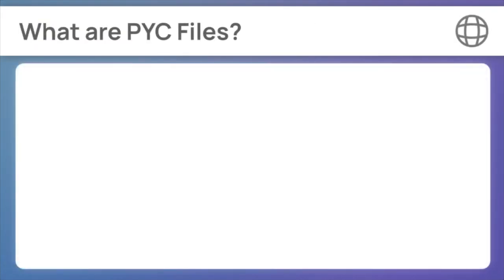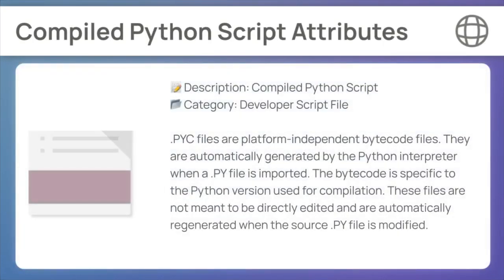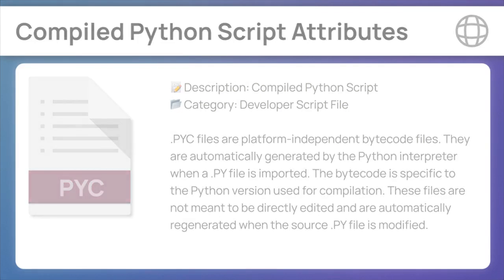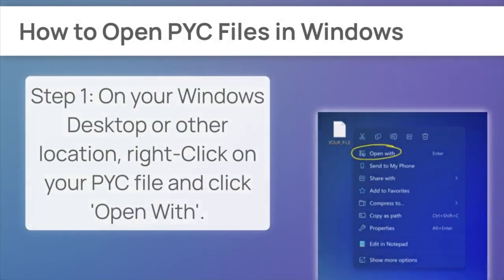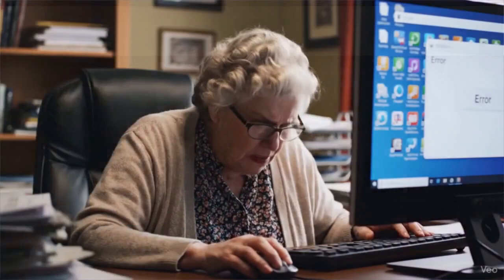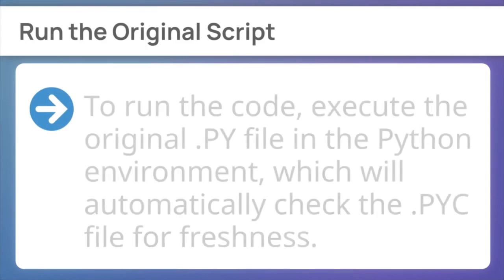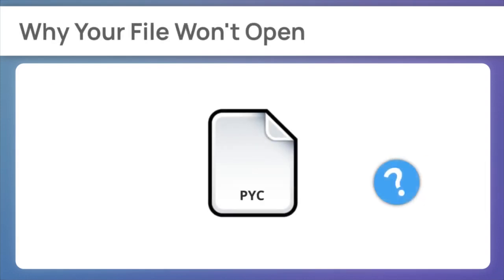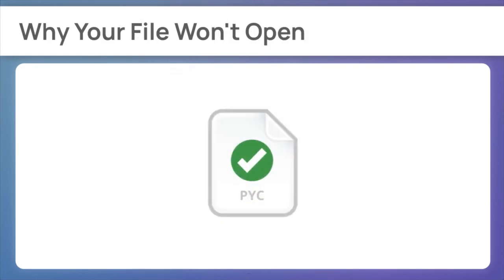What are PYC Files? (Python Interpreter)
Windows won’t open your Compiled Python Script format? That’s a common issue. In this short tutorial, I’ll explain how to open, view, and troubleshoot PYC files on Windows, including formats your PC doesn’t understand.

.PYC files are platform-independent bytecode files. They are automatically generated by the Python interpreter when a .PY file is imported. The bytecode is specific to the Python version used for compilation. These files are not meant to be directly edited and are automatically regenerated when the source .PY file is modified.

Download Universal File Viewer (Recommended). If you need an immediate solution, File Magic can open PYC files and a huge range of other file types.

▶ Here’s What I’ll Cover:

- How to Run the Original Script
- Fix PYC file association errors in Windows
- How to Check Python Version
- Learn which applications support this PYC format
- How to Recognize the File Type
- Repair system issues blocking PYC files
- Identify what the PYC file is used for
- Understand how the PYC file format originated

Timestamps:

00:00 - Introduction
00:25 - What Does PYC Mean?
00:47 - PYC Format Architecture Explained
01:07 - Accessing PYC Files
01:48 - Why Won't PYC Open?